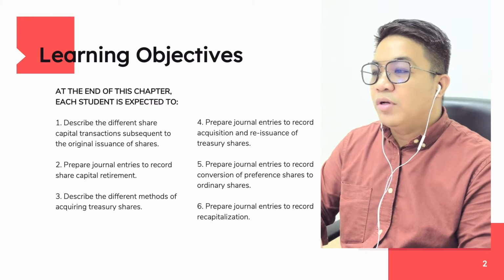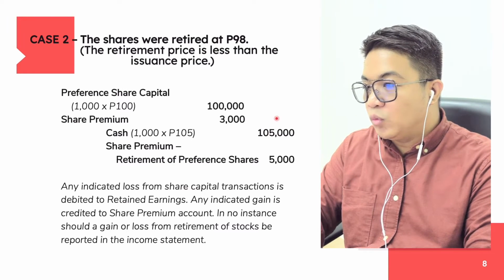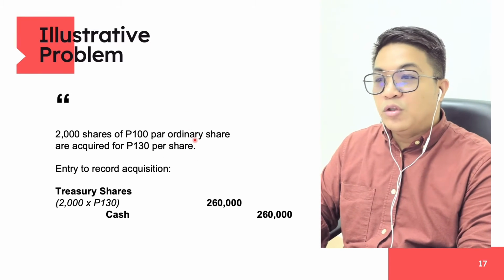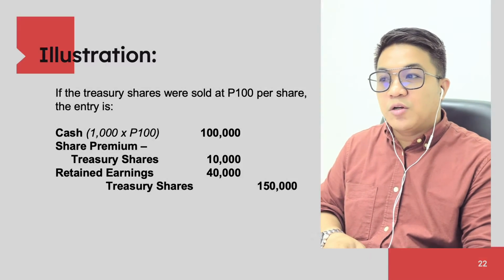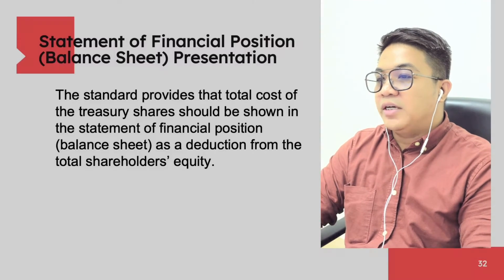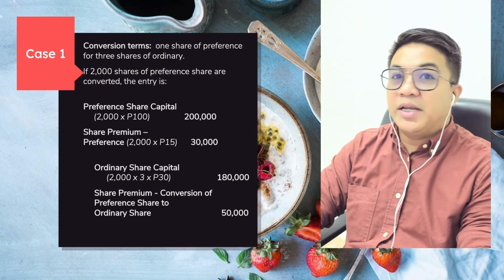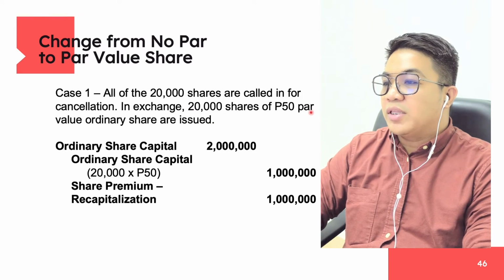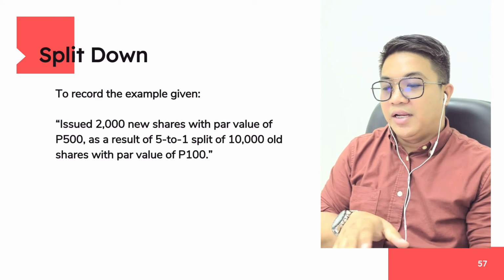[Accounting Tutorial] Share Capital Transactions After Original Issuance // (Elvy Razonales, CPA)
LEARNING OBJECTIVES
At the end of this chapter, each student is expected to:
1. Describe the different share capital transactions subsequent to the original issuance of shares.
2. Prepare journal entries to record share capital retirement.
3. Describe the different methods of acquiring treasury shares.
4. Prepare journal entries to record acquisition and re-issuance of treasury shares.
5. Prepare journal entries to record conversion of preference shares to ordinary shares.
6. Prepare journal entries to record recapitalization.

Elvy Razonales is a Certified Public Accountant. He is the Finance Manager of Richmonde Hotel Iloilo since 2015.

He holds a Bachelor of Science degree in Accountancy from Central Philippine University, Iloilo City, and a Law Student at the same University.